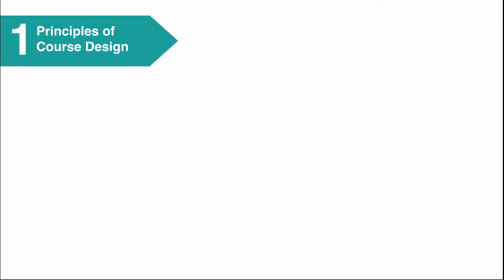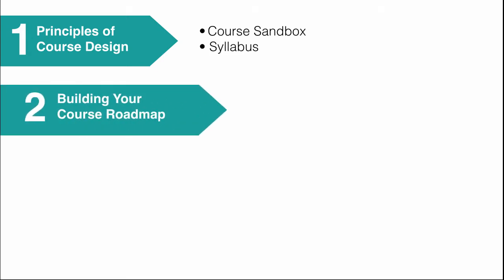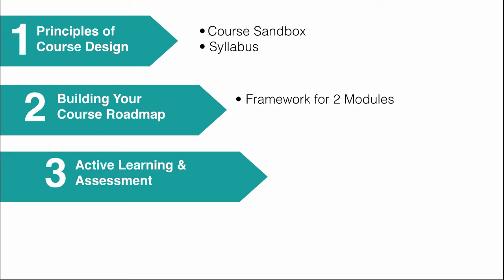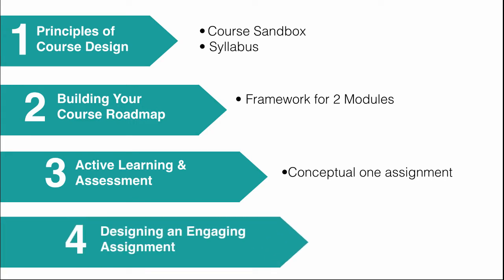Module 3 Introduction Video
How to design your online course.